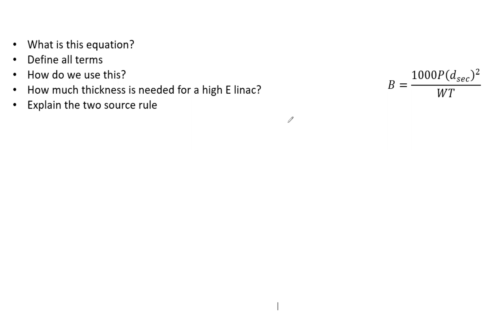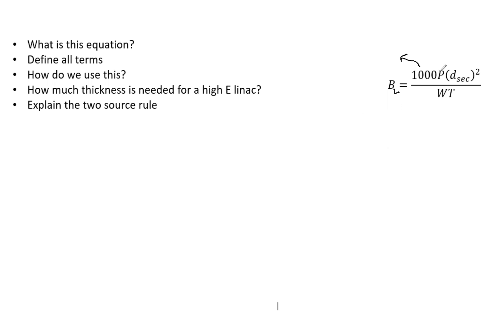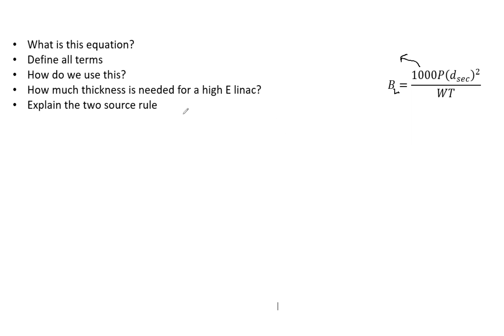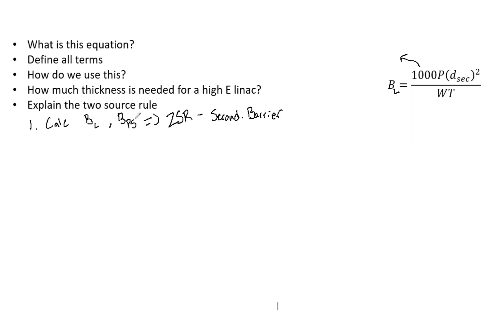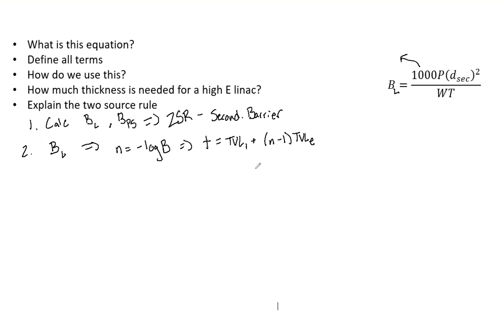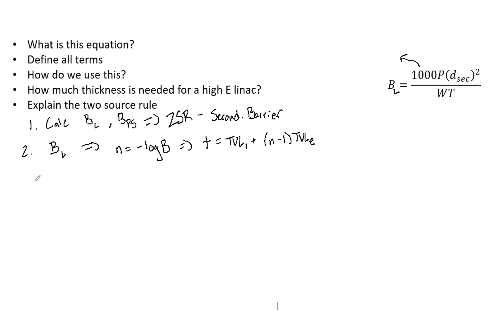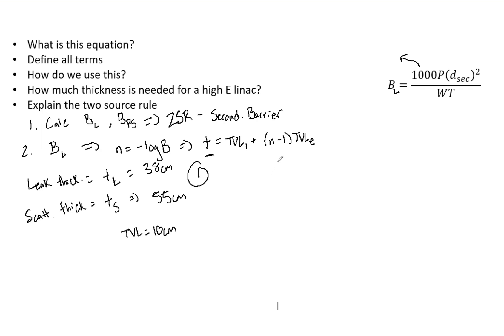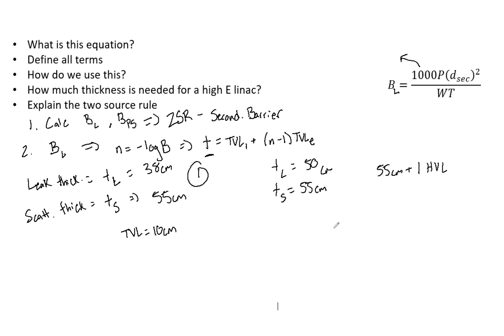Linear Accelerator Shielding for Head Leakage ABR Part 3 Oral Exam Prep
Calculating the transmission factor for primary and secondary walls is an important part of a medical physicist's job when installing a new linear accelerator.  As part of the secondary barrier transmission factor we consider the head leakage portion.  Know the equation, the variables and rough estimates of the barrier thicknesses.

If interested I am beginning to schedule mock exams with sample questions, tips and exam like-atmosphere.